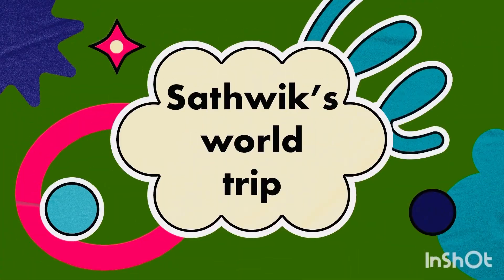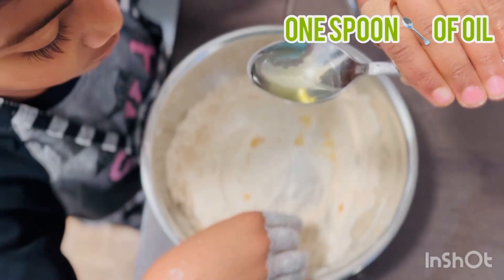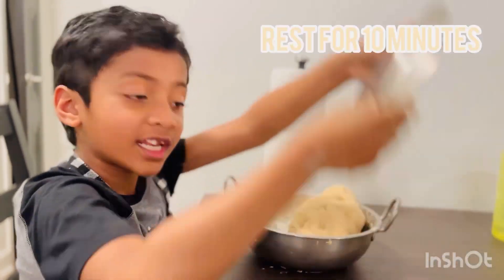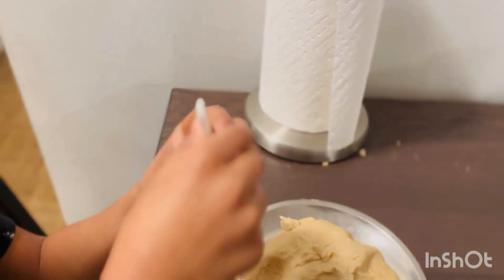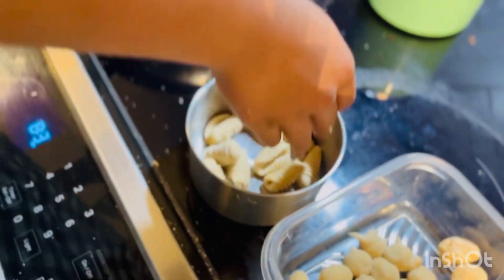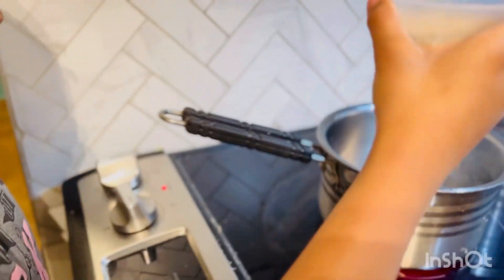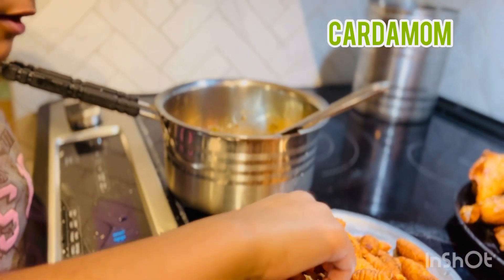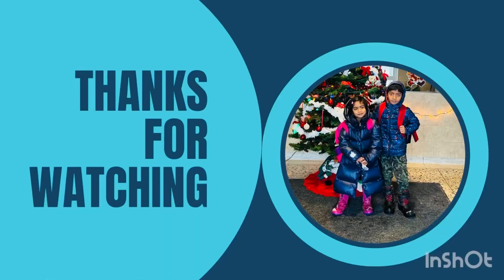Sweet gavvalu//తీపి గవ్వలు@Sathwik’s world trip#sweet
Sweet gavvalu//తీపి గవ్వలు@Sathwik’s world trip#2023status